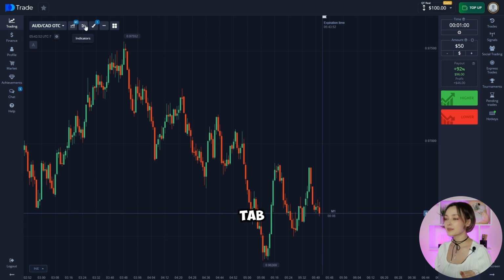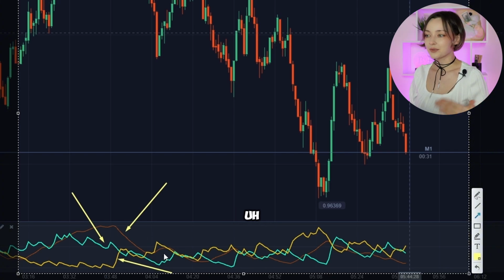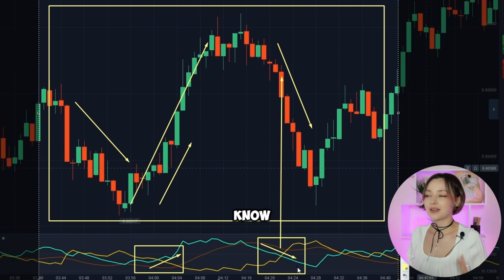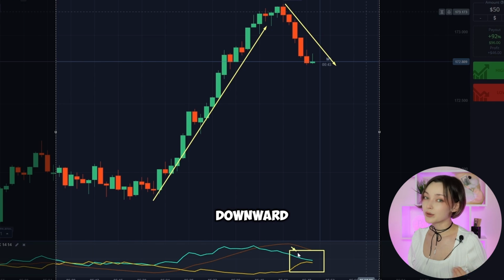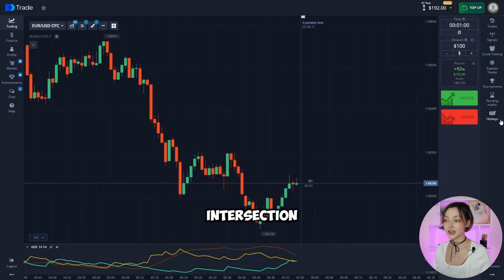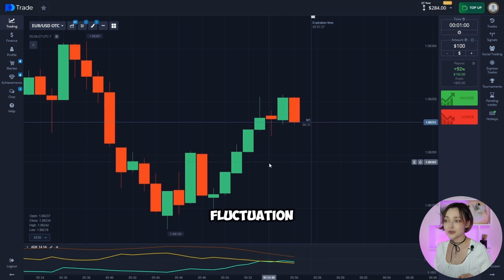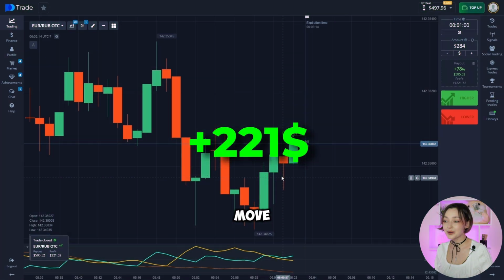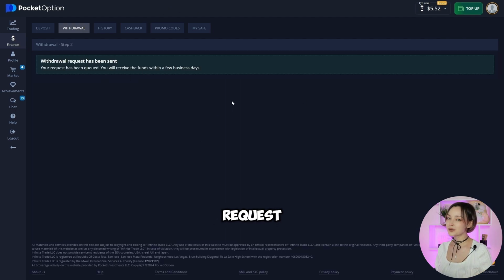ADX INDICATOR STRATEGY | PROFITABLE INDICATOR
🔥 Video description:
In this video, we delve into the ADX Indicator Strategy, focusing on its application in market analysis. The Average Directional Index (ADX) is a powerful tool used to gauge the strength and direction of market trends. We'll break down how ADX values are calculated and interpreted, and how these insights can be applied to enhance decision-making. By understanding how to read the ADX, you can distinguish between strong and weak market conditions, making more informed actions based on market movements. Learn how to effectively use this indicator for better outcomes in your market activities.

📊 Highlights:
On my YouTube channel where we talk about things like:
- Binary trading
- Pocket options